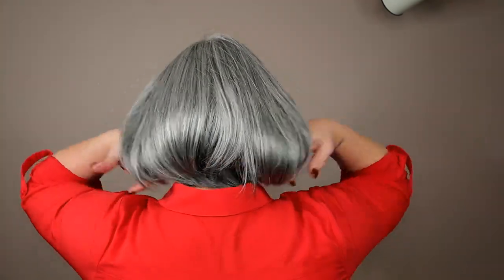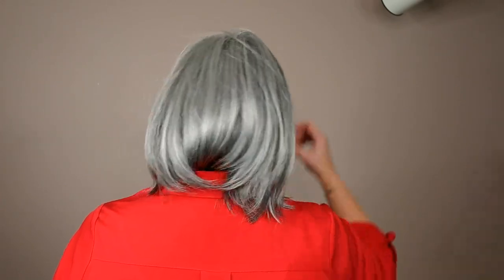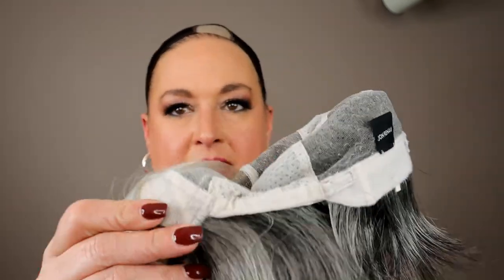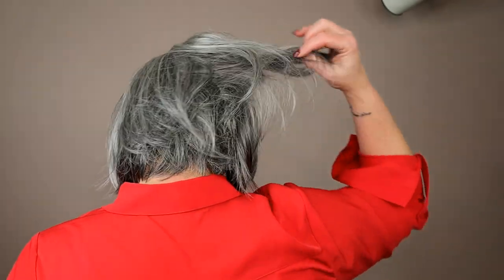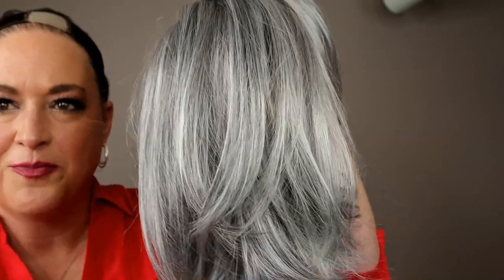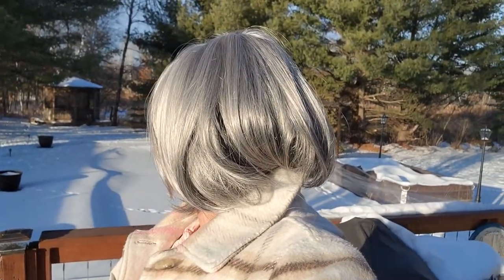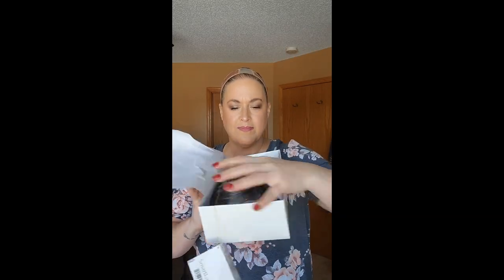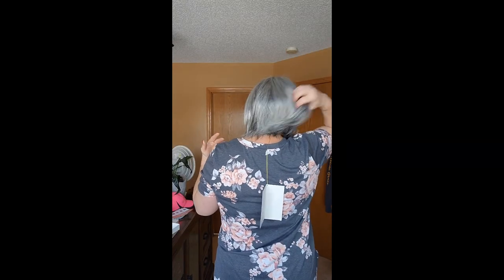Jon Renau Kristi in the NEW COLOR MOONLIGHT 92! Beautiful SILVER GRAY on a hand-tied BOB wig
Kristi was sent to me by Name Brand Wigs.

TIMESTAMPS:
0:00- Intro
1:32- 360 All around
3:34- Fibers
4:00- About this style
4:34- Density
5:36- Lace Front
6:09- Inside the cap
7:12- Fit
7:54- Color Inside
10:08- Color Outside
10:59- Out of the box
12:08- Pictures